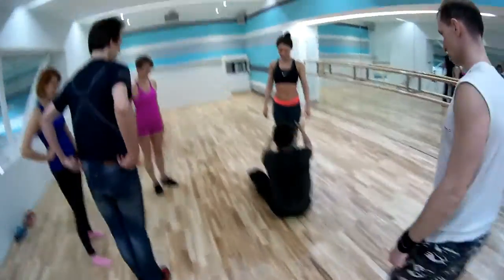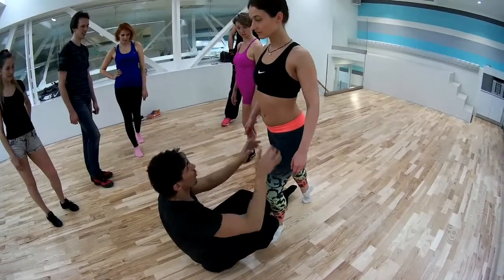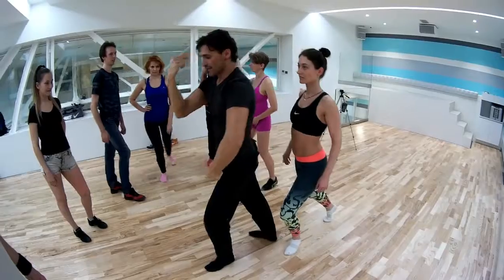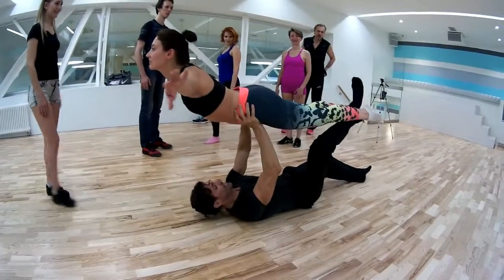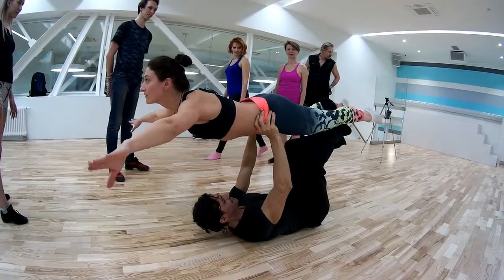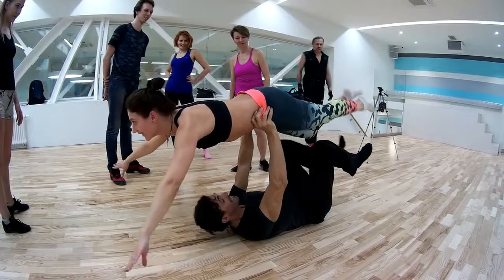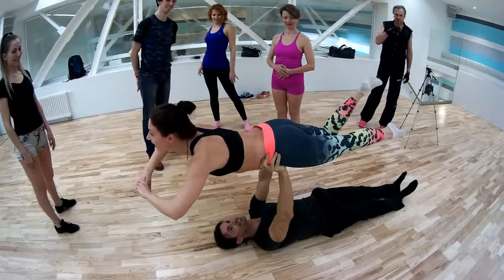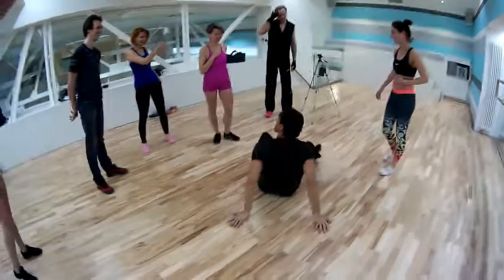008. 2018-04-17 (СНИМАЛ ПАВЕЛ) VICTOR DA SILVA 2 hour workshop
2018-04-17, СНИМАЛ, ПАВЕЛ, VICTOR DA SILVA, 2, hour, workshop, Public, russian, dance,  Hustle,